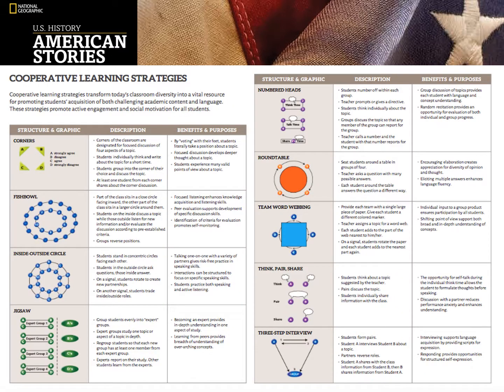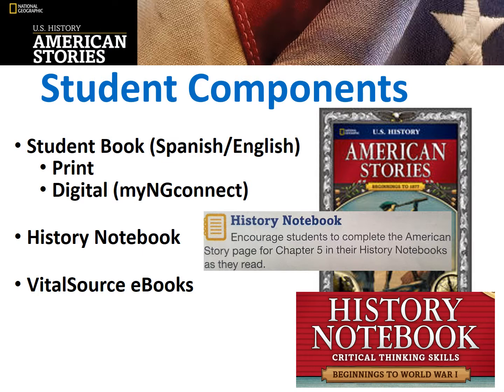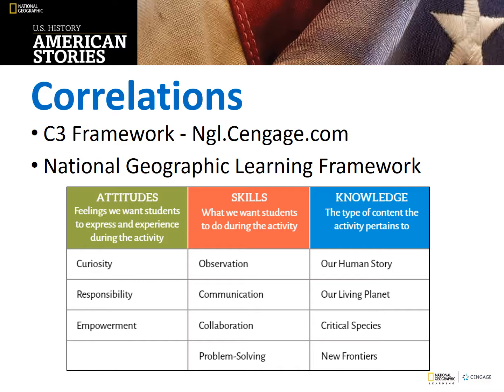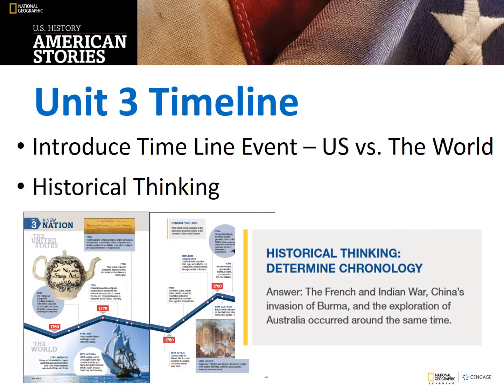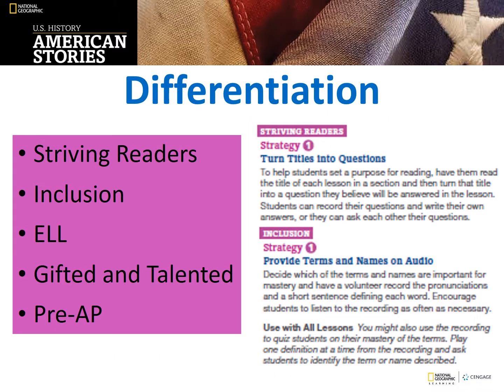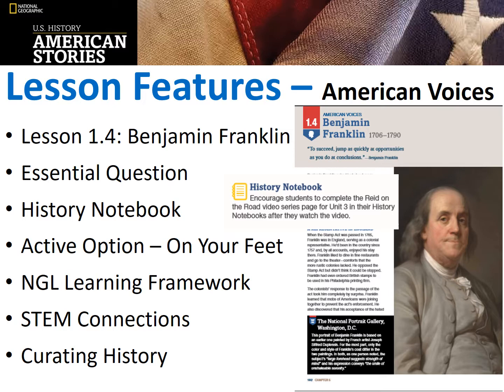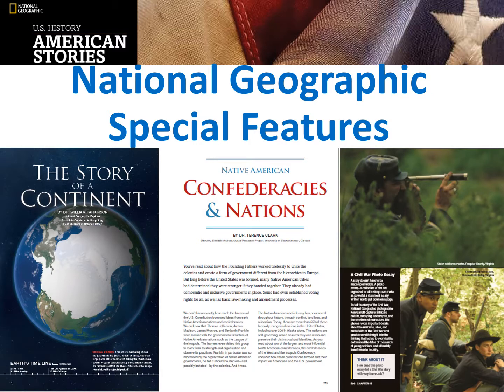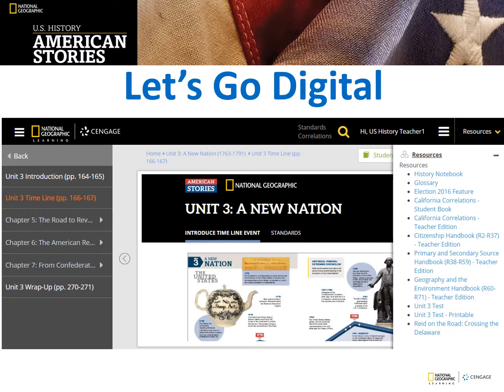US History Training